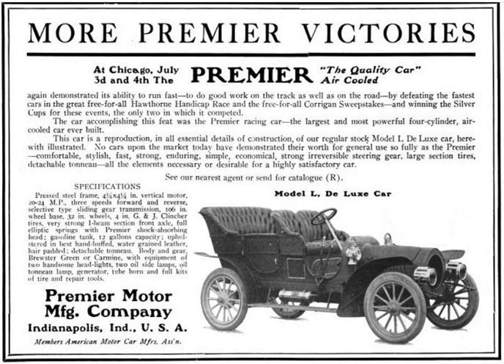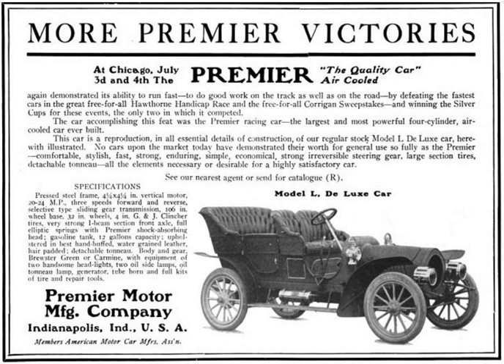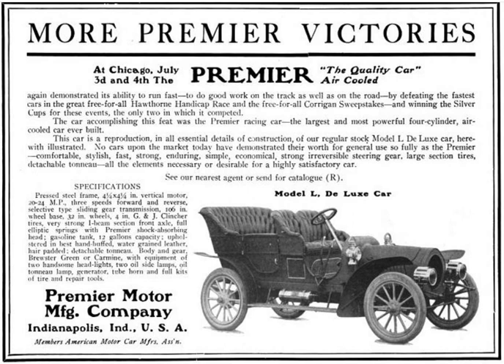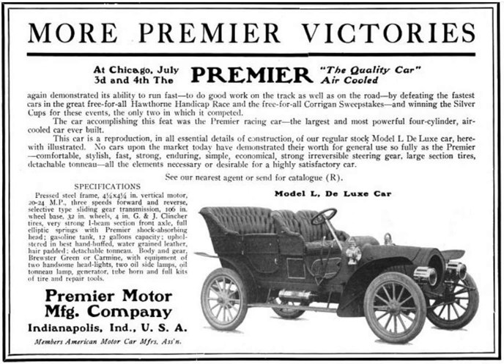Premier Motor Manufacturing Company | Wikipedia audio article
00:00:15 Vehicles
00:02:01 See also

- Socrates

SUMMARY
The Premier Motor Manufacturing Company was organized in 1903 by George A. Weidely and Harold O. Smith in Indianapolis, Indiana. The company built automobiles with air-cooled engines.